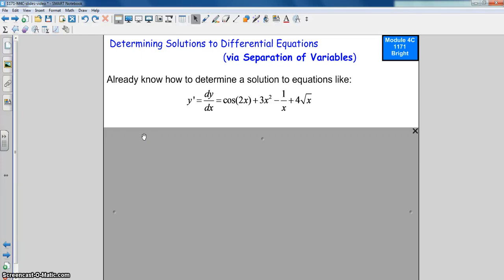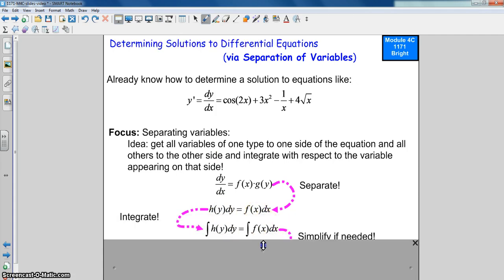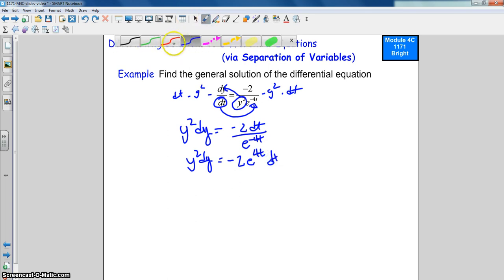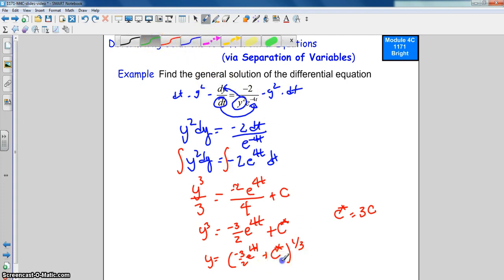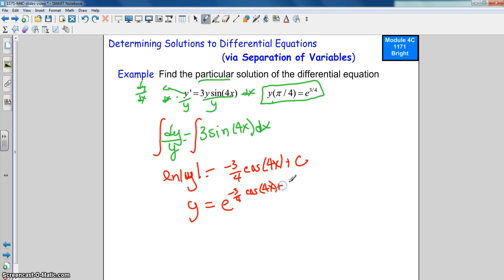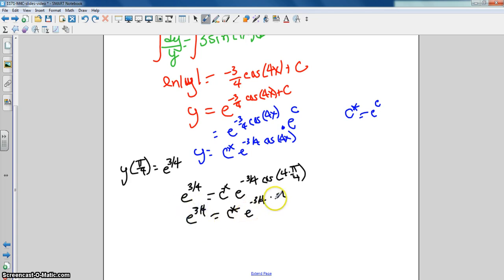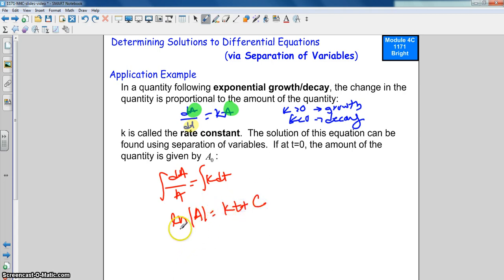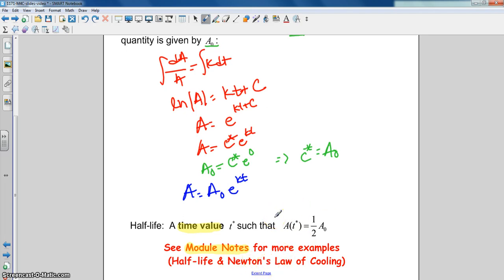Separation of Variables